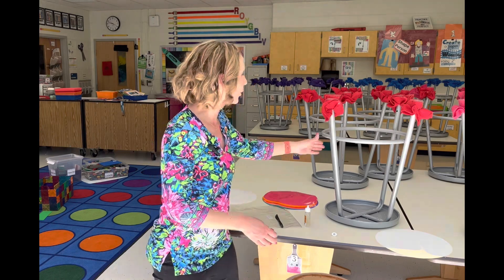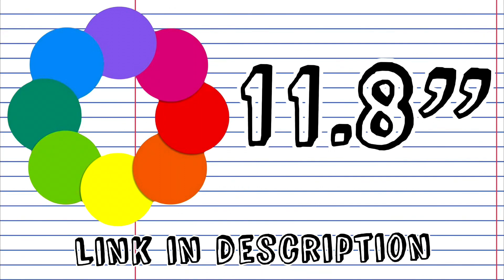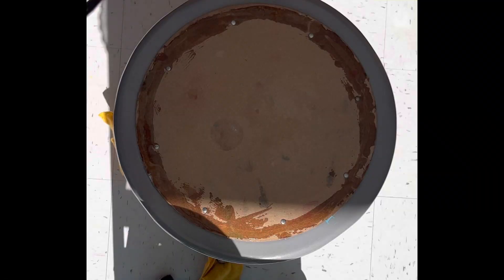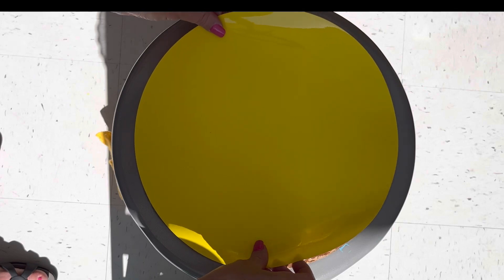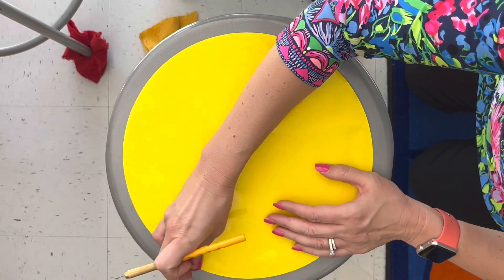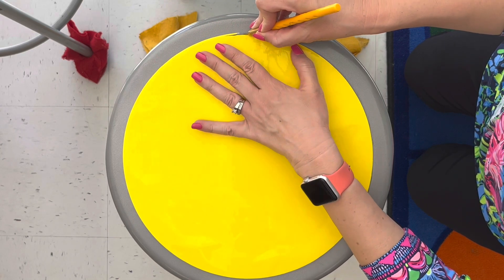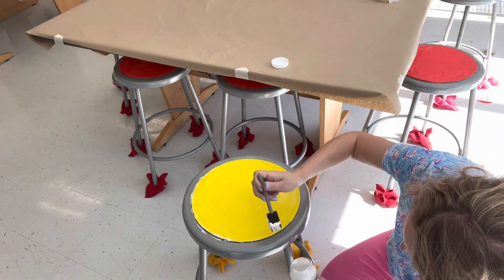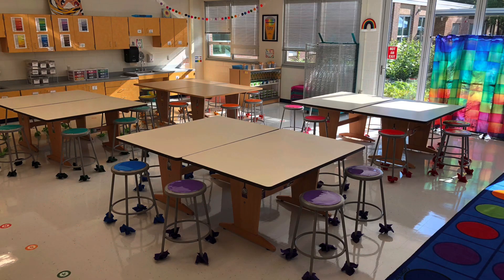How to Add Colored Seat Tops to Stools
Hi! I’m Katie Jarvis a K-6 elementary/primary art teacher. In this video, I share how I color code the tops of my art room stools. I use the big dry erase circles as well as gorilla glue to adhere them to the stools in my class room. They add a pop of color to decorate my art classroom and help color code my tables. Having different colored tables helps with classroom management when assigning art room jobs and lining up students at the end of art class.

Vinyl Stickers 11.8”
Gorilla Glue Gel

Do You Know How to Start Art? My Guide to the Beginning of an Elementary Art Class